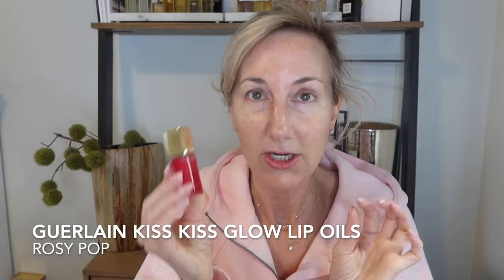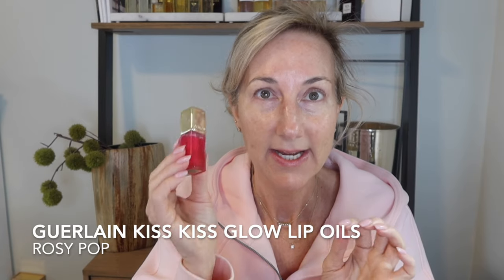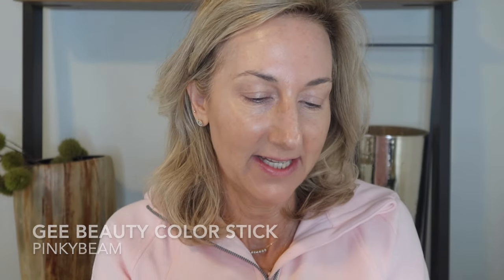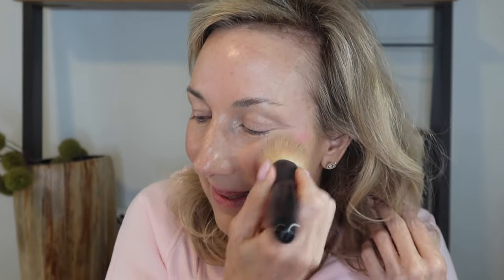PLAYING WITH NEW! BEAUTY FROM OAK ESSENTIALS | SWEED BEAUTY | FLYTE 7.0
Join me as I test out new beauty products from Oak Essentials, Sweed Beauty, and Flyte 7.0! From makeup to skincare, I'll give you my honest thoughts on these exciting new products.

LawlessForget the Filler Lip Plumper Line Smoothing Gloss: Nudie